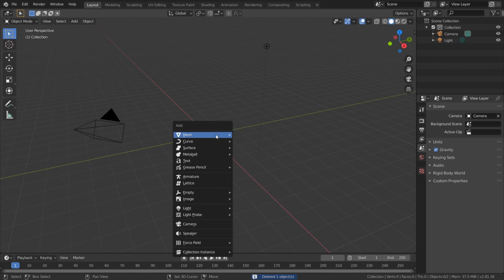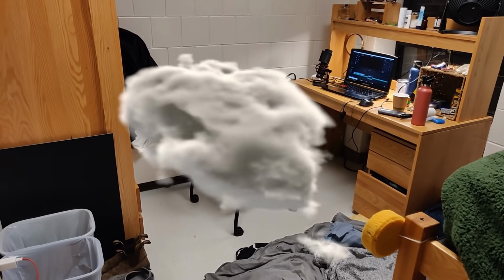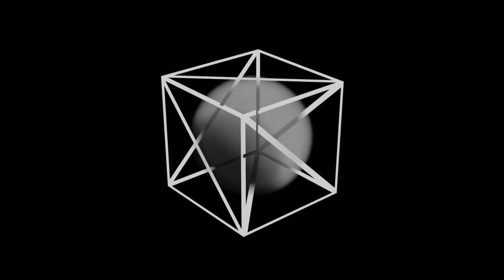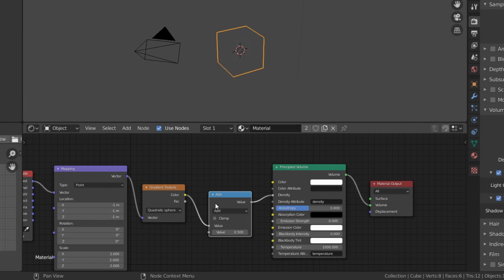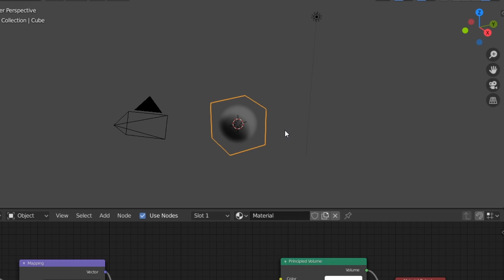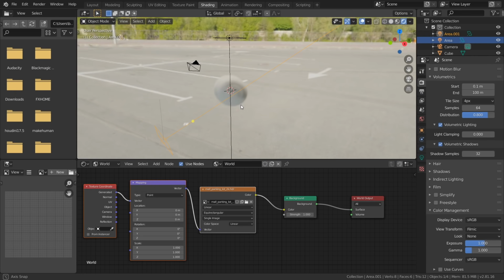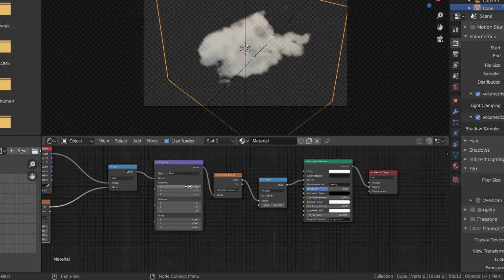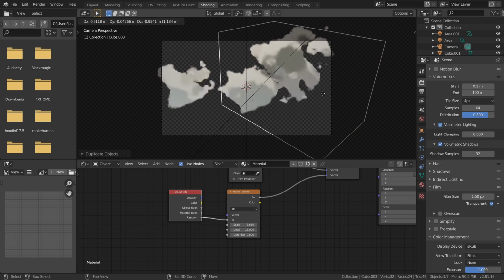Create Procedural Clouds Fast (Blender Tutorial)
We use blender 2.81 to make some procedural volumetric clouds!